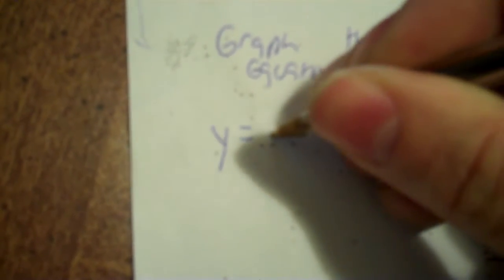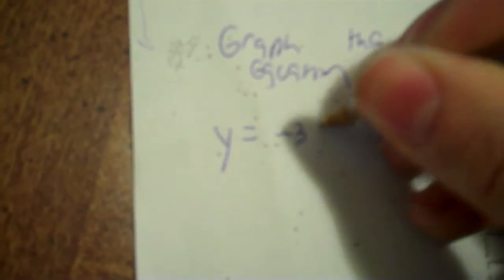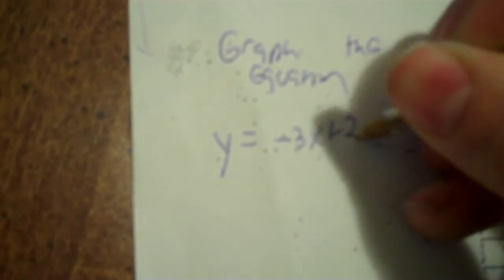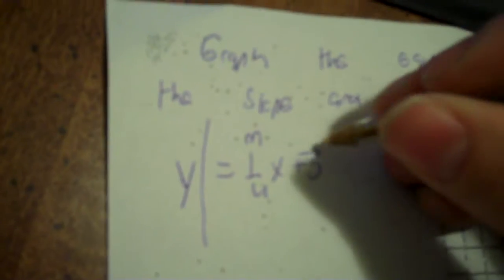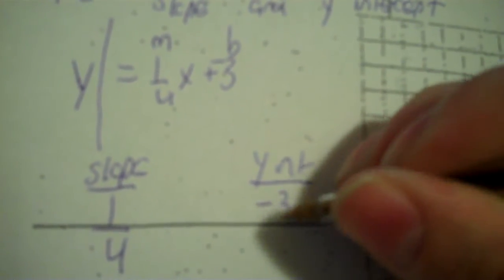Extended Algebra 7 6